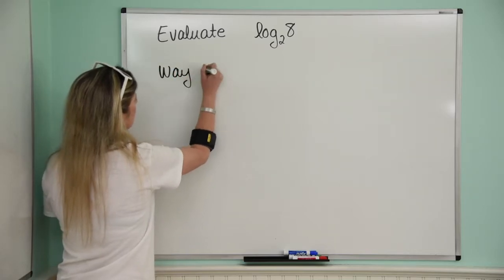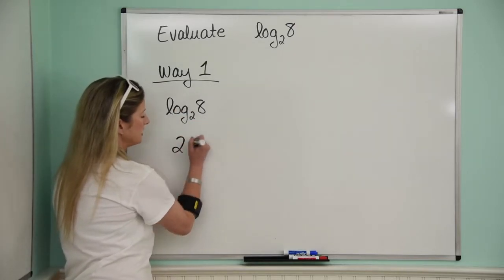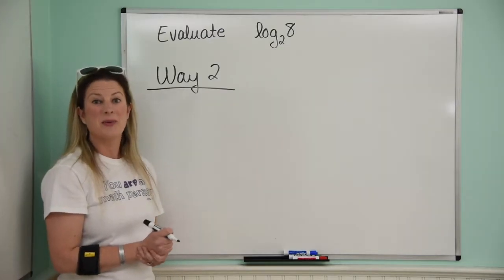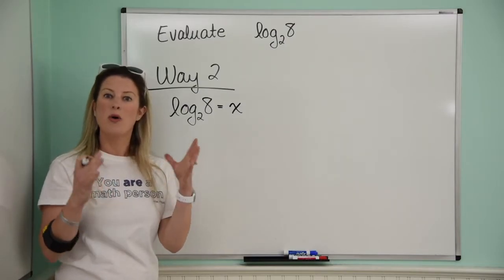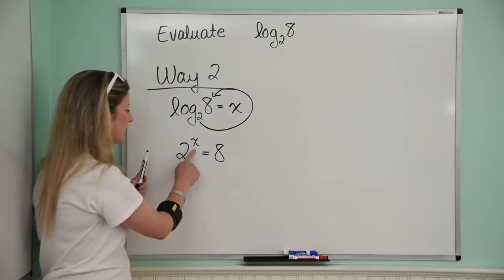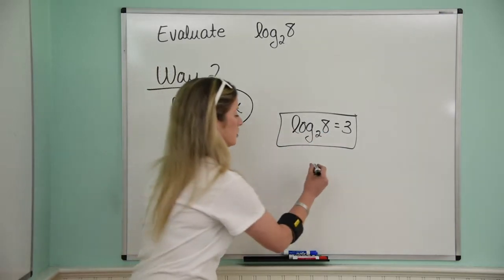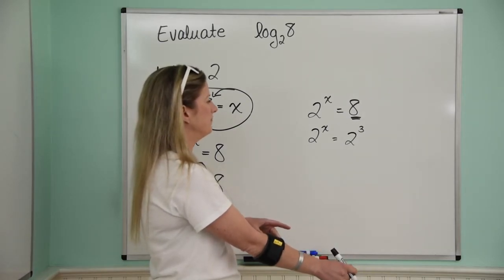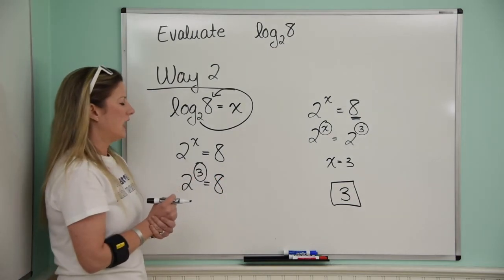Evaluate Log base 2 of 8